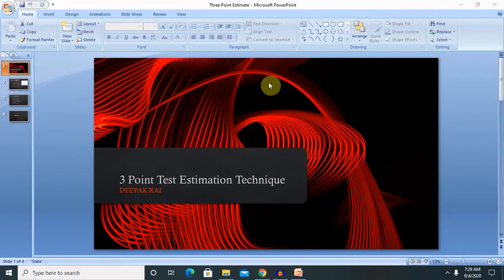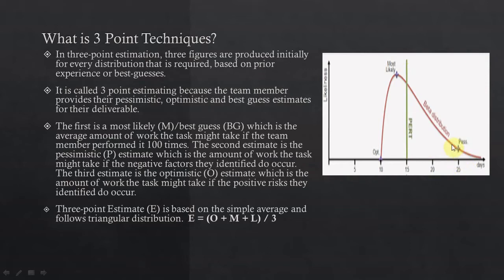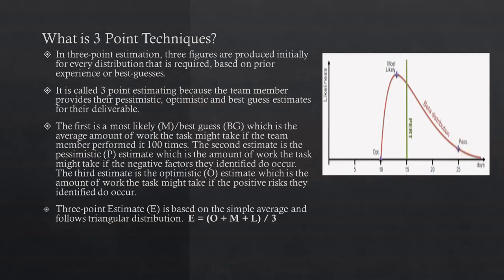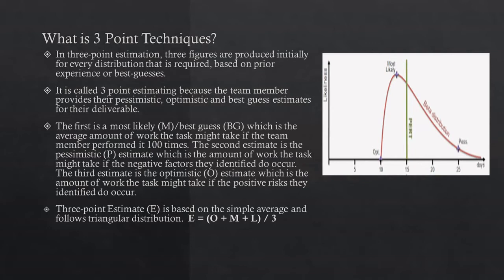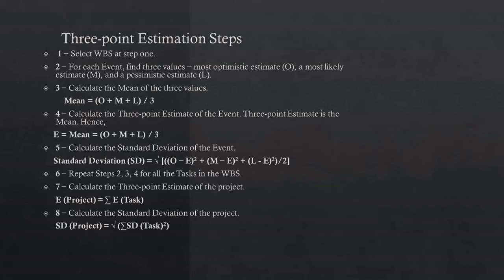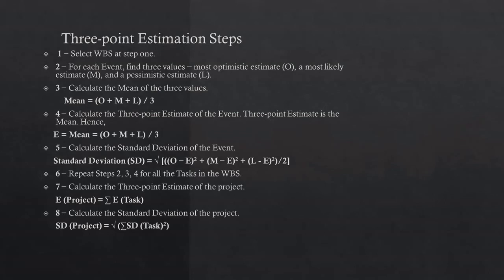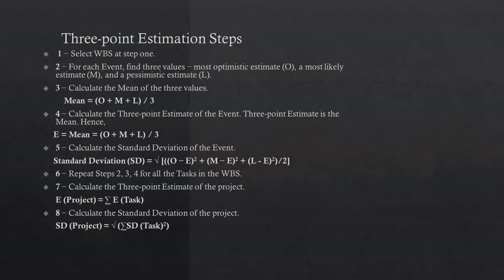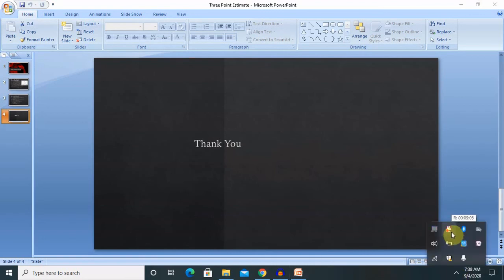3 Point Test Estimation Techniques | Software Testing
What is 3 Point Techniques?
In three-point estimation, three figures are produced initially for every distribution that is required, based on prior experience or best-guesses.
It is called 3 point estimating because the team member provides their pessimistic, optimistic and best guess estimates for their deliverable.
The first is a most likely (M)/best guess (BG) which is the average amount of work the task might take if the team member performed it 100 times. The second estimate is the pessimistic (P) estimate which is the amount of work the task might take if the negative factors they identified do occur. The third estimate is the optimistic (O) estimate which is the amount of work the task might take if the positive risks they identified do occur.
Three-point Estimate (E) is based on the simple average and follows triangular distribution.

 E = (O + M + L) / 3

Watch the complete tutorial for detailed understanding.

Refer below URL to understand about "What is Software Test Estimation?"